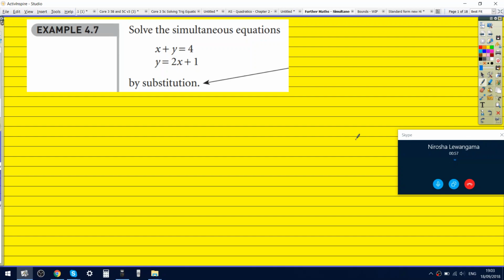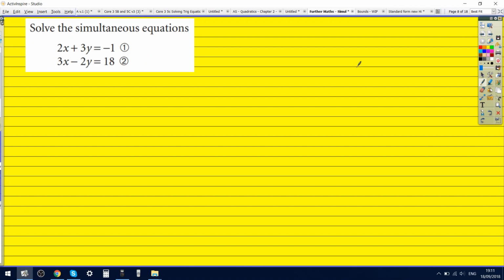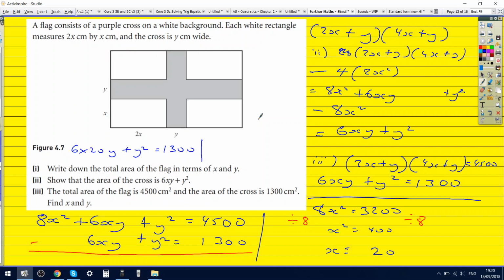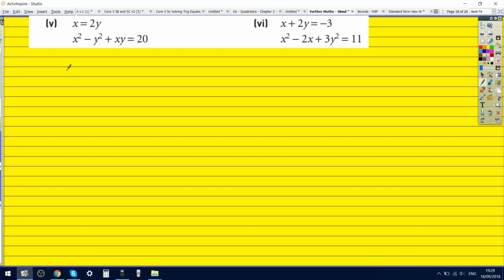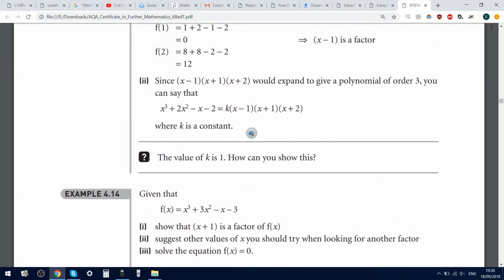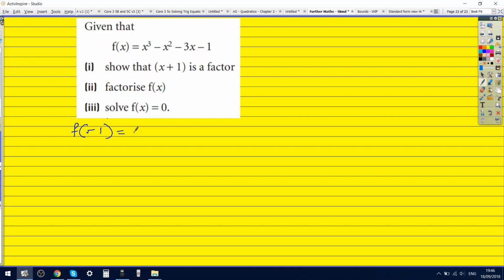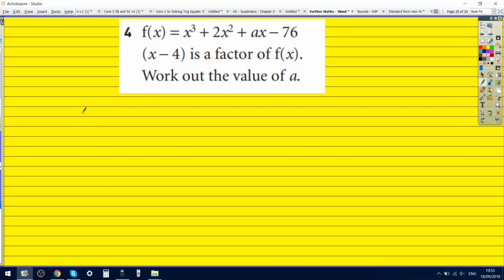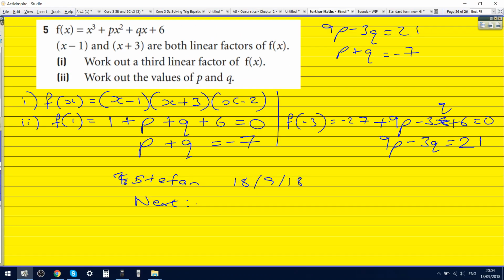Stefan - Further Maths - Simultaneous Equations - Factor Theorem - 18.9.18